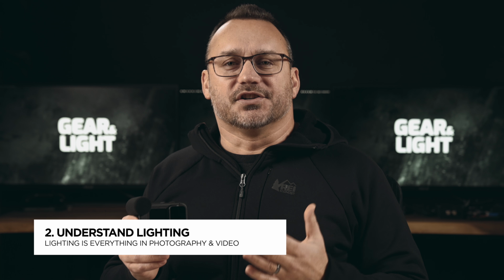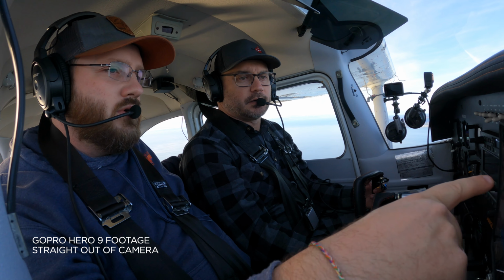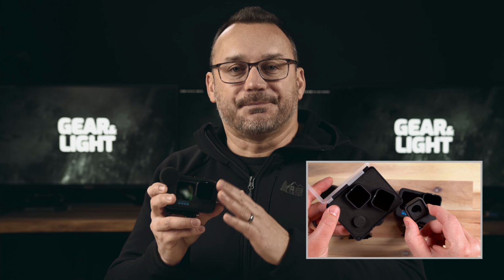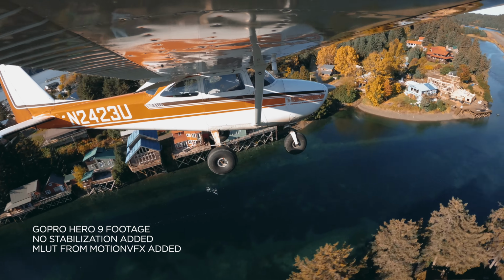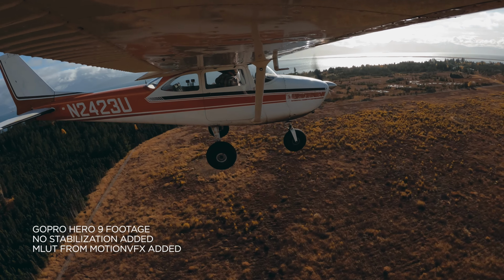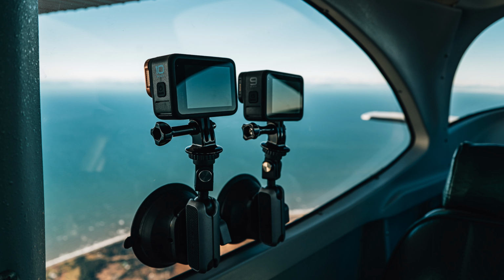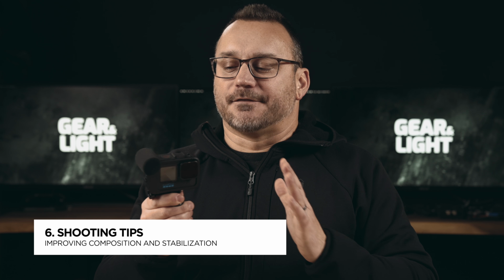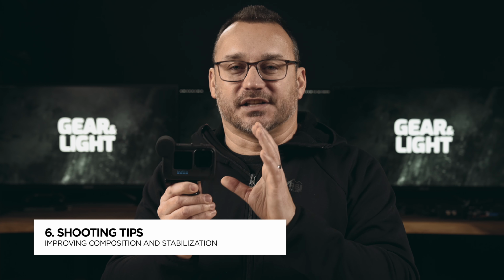6 GoPro Video Tips for Beginners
Want to shoot better video with your GoPro? Here are 6 Tips to help Beginner GoPro users shoot better video.

Timestamps:
0:00 - Intro
1:02 - Camera Settings
2:19 - Lighting Tips
5:40 - Filtering Light
8:31 - Stable Mounting
10:42 - Audio Tips
15:07 - Shooting Tips
18:16 - Closing Thoughts

Gear & Light (Jerad Hill) is a participant in the Amazon Services LLC Associates Program, an affiliate advertising program designed to provide a means for sites to earn advertising fees by advertising and linking to Amazon.com and affiliated sites, which means I may earn a commission if you make a purchase, at no extra cost to you.